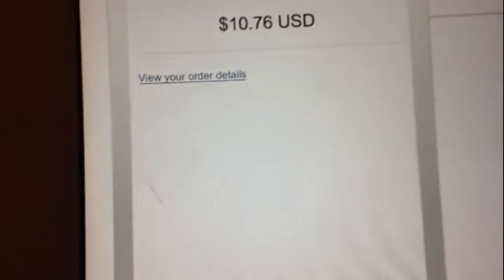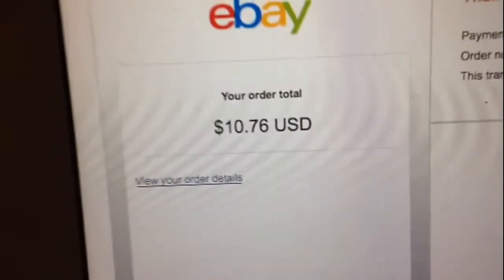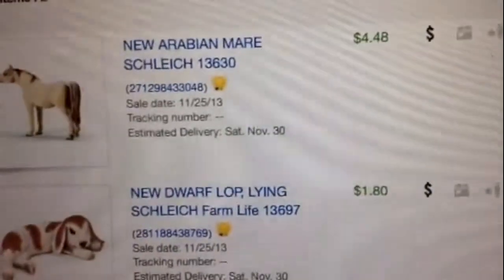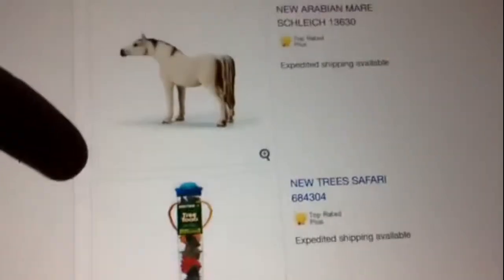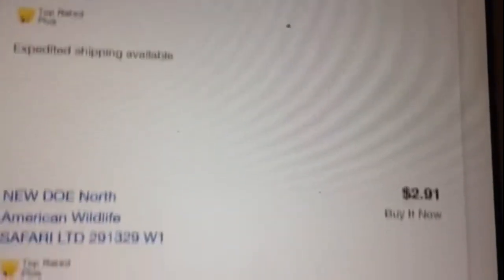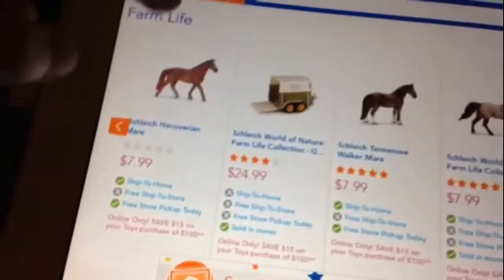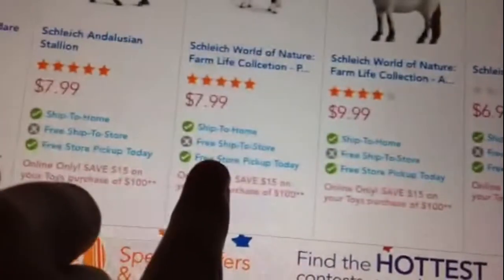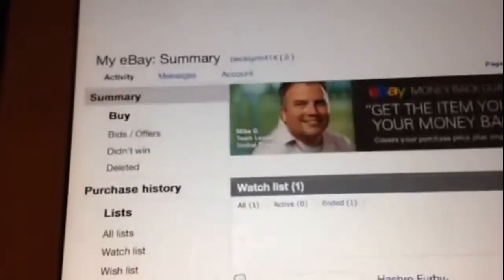new schleich from ebay plus me rambling